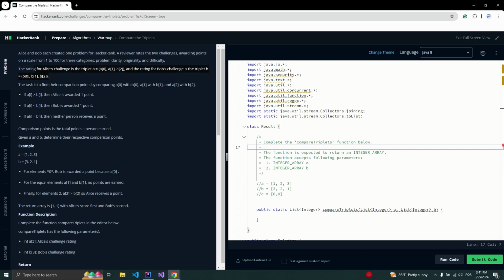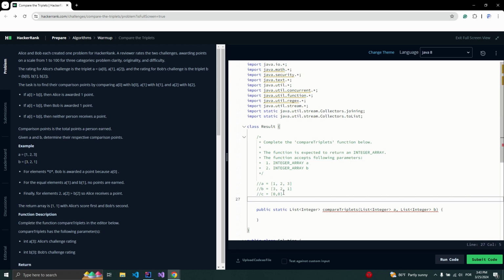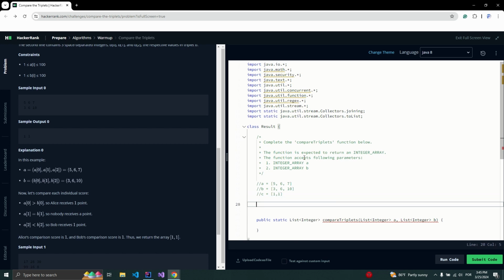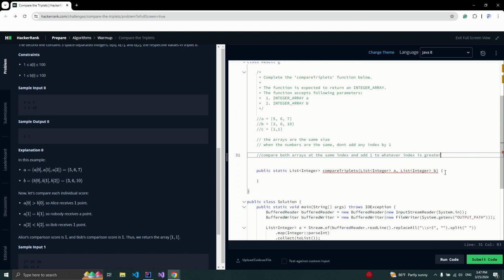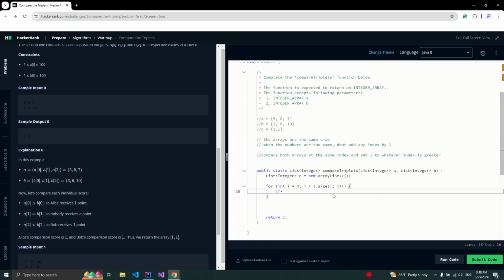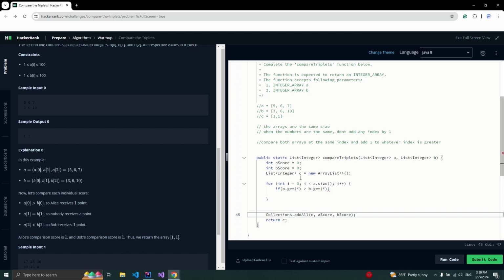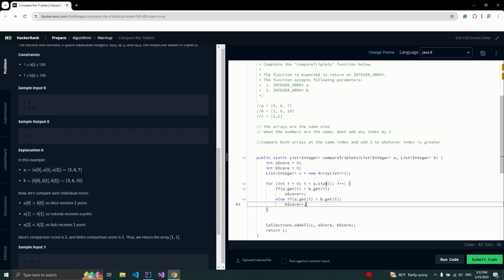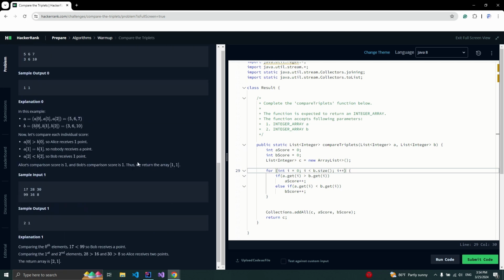Compare the Triplets Explained - HackerRank (Java)